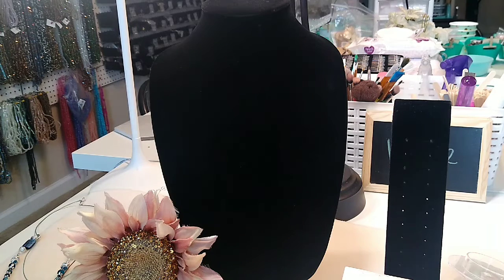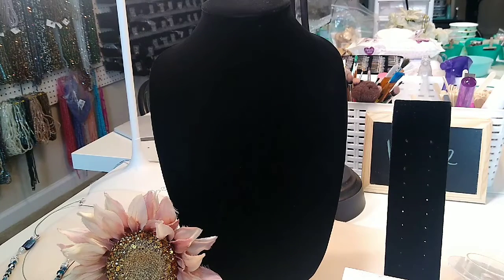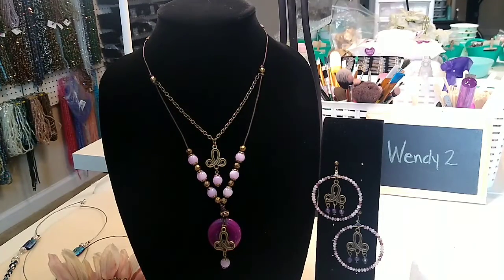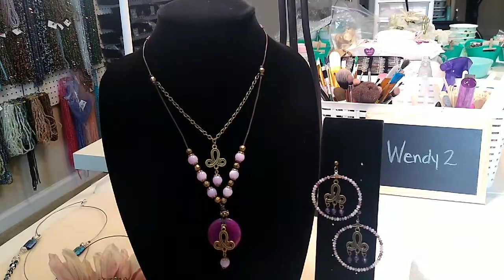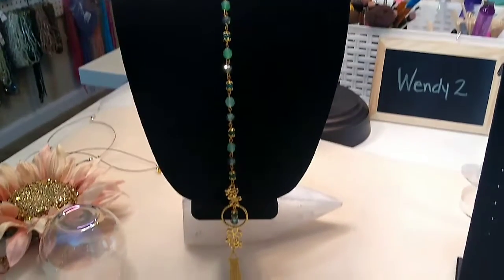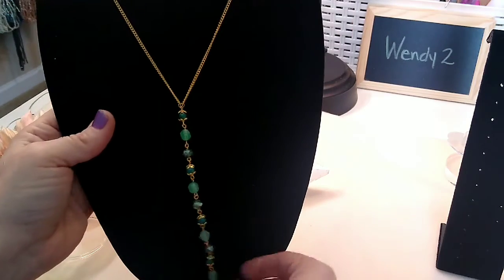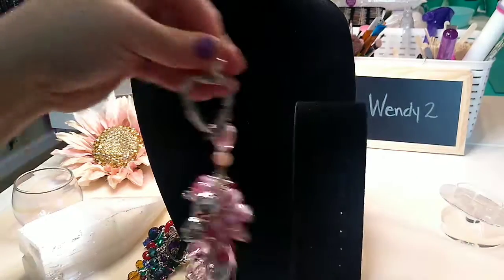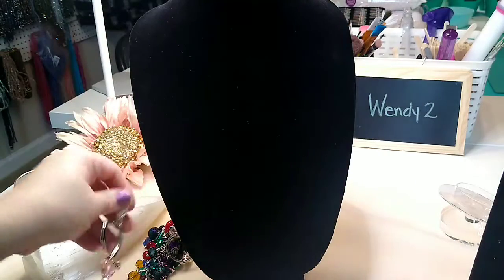Finished Jewelry Update! Bargain Bead Box, Jesse James Magical Mystery Bead Box and Sams Bead Box!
Sams Bead Shop Info:  To sign up, please visit samsbeadbox.com

The leather was purchased from AntiqueCord on Etsy

Link to the Boho Tassel Tutorial Using Jesse James Earth Beads collection